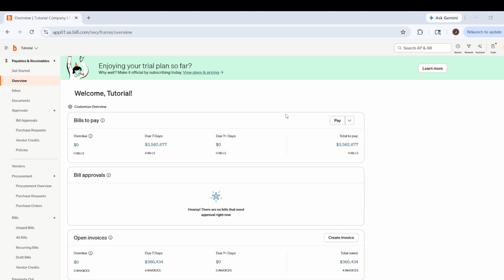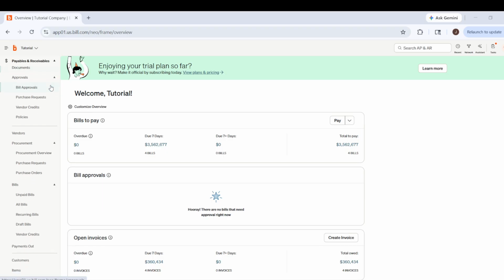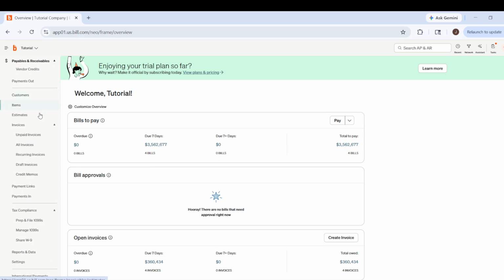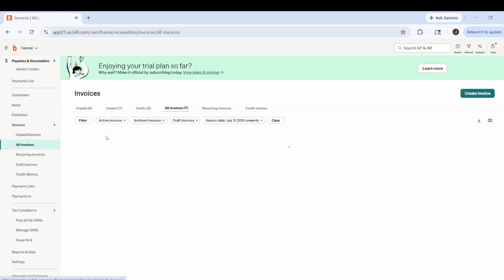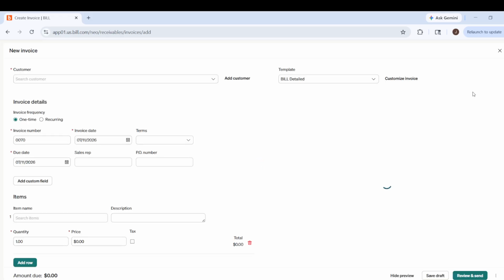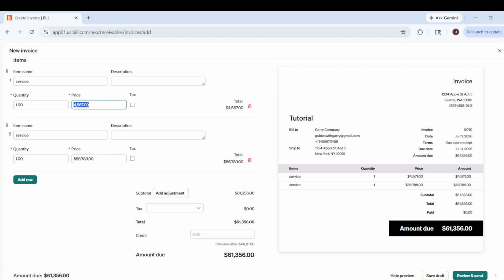How to Add Multiple Invoices to One Bill on Bill.com [2026 Quick Guide]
Learn how to add multiple invoices to one bill on Bill.com so you can streamline approvals and payments. In this video, we’ll walk through the Bill.com workflow step by step, including how to combine invoices into a single bill. If you’re searching for add multiple invoices to one bill, bill.com batch invoices, or how to create a consolidated bill, this helps.